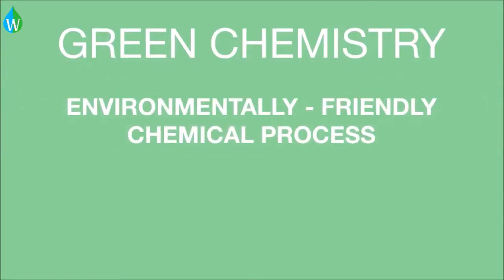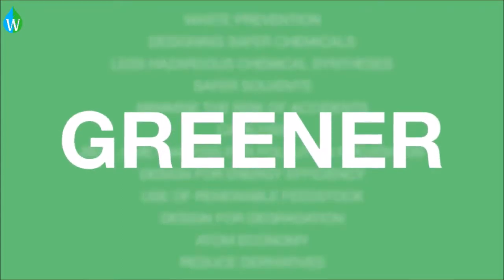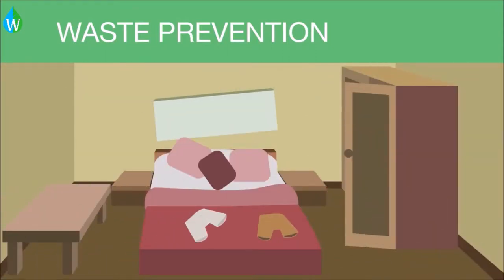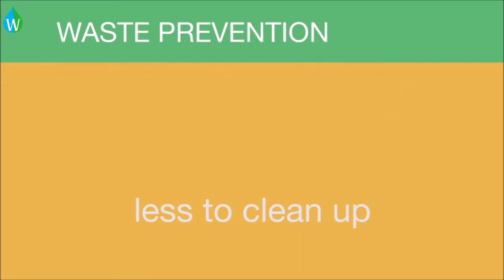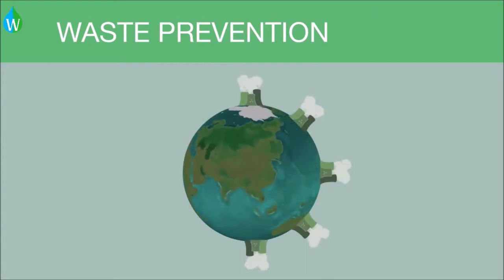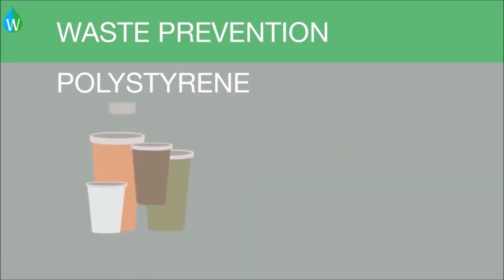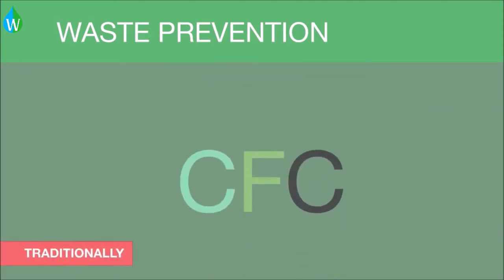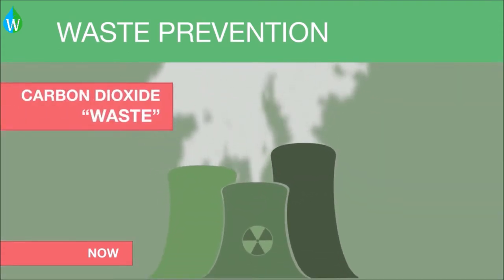Waste prevention | Green chemistry | Principle 1 | WELS (Waterpedia Environmental Learning Series)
Learn about the green chemistry principles - Waste prevention - Principle 1 as part of WELS (Waterpedia Environmental Learning Series)

Green chemistry is the approach in chemical sciences that efficiently uses renewable raw materials, eliminating waste and avoiding the use of toxic and hazardous reagents and solvents in the manufacture and application of chemical products. Green chemistry takes into account the environmental impact and seeks to prevent or lessen that impact through several key principles

Prevention is better to prevent waste formation that to treat it after it is formed.